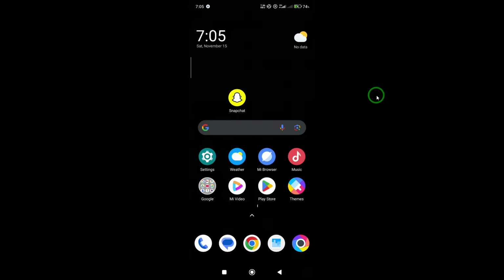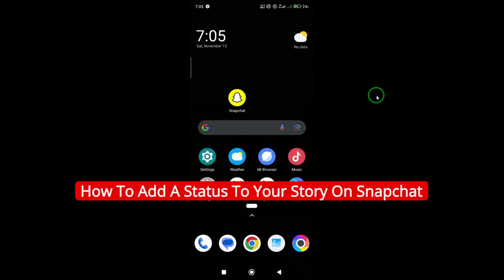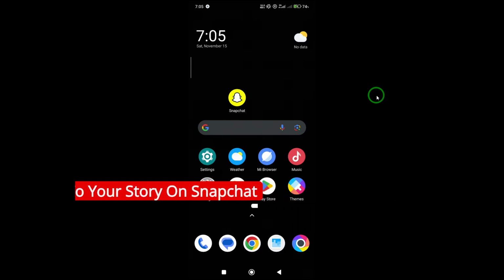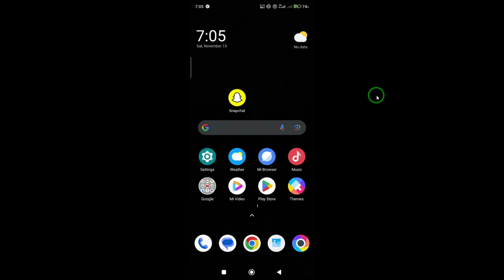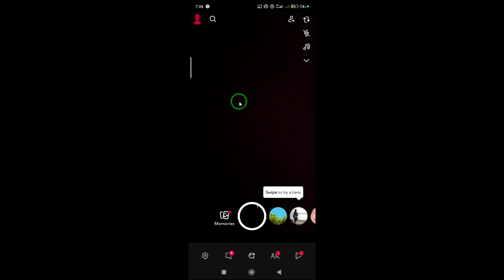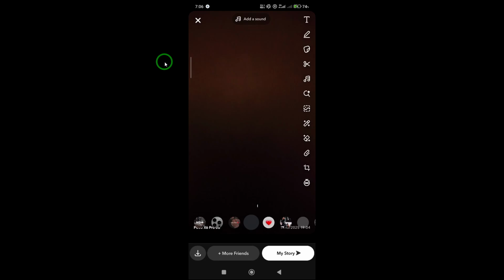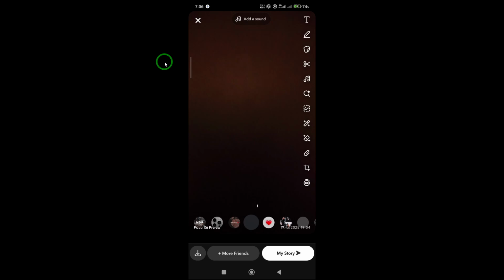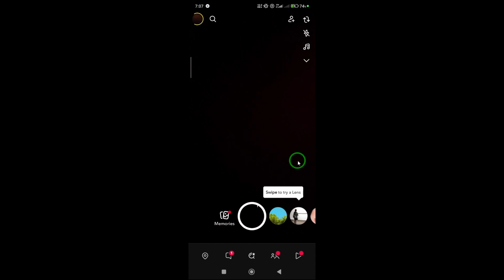How To Add A Status To Your Story On Snapchat (Updated)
Learn how to add a status to your Story on Snapchat in just a few quick steps. This updated 2025 tutorial shows you the fastest way to share moments with your friends effortlessly.

Follow these steps:

1. Open Snapchat app

2. Tap your profile icon in the top-left corner

3. Tap on Add to My Story

4. Choose story

5. Tap My Story

Keep your Snapchat Story fresh and up to date with this easy guide!-
Timeline:
00:00 Start
00:12 How to do it
01:05 End